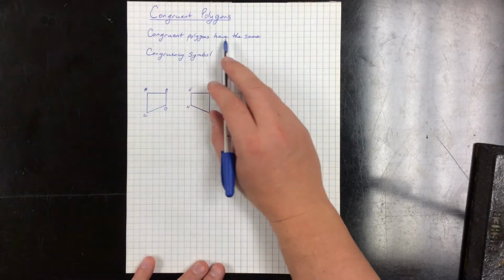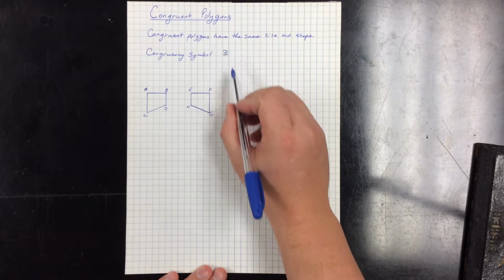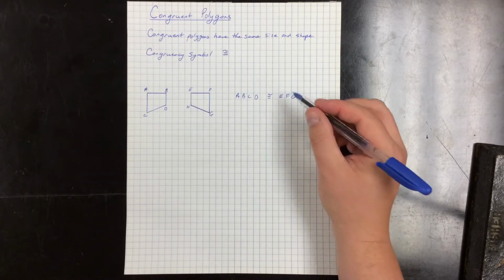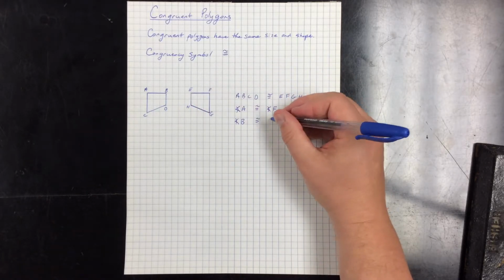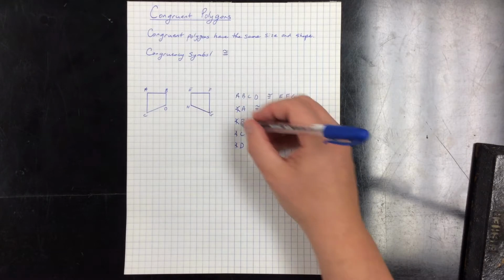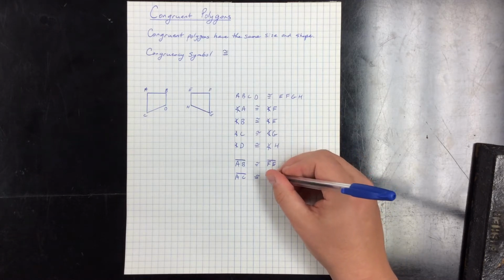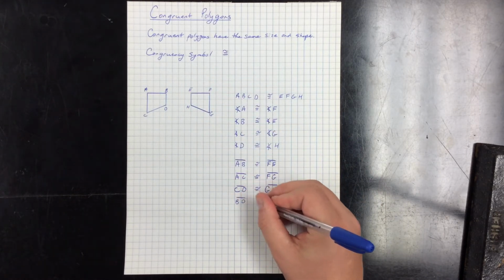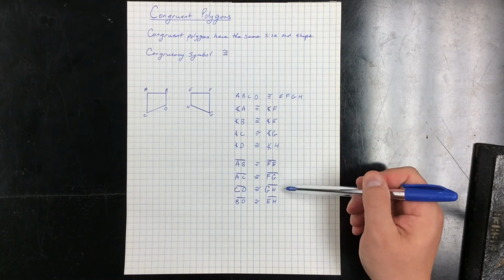8 3 12 Congruent Polygons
Writing congruence statements for polygons.